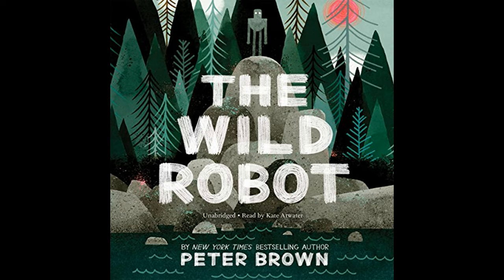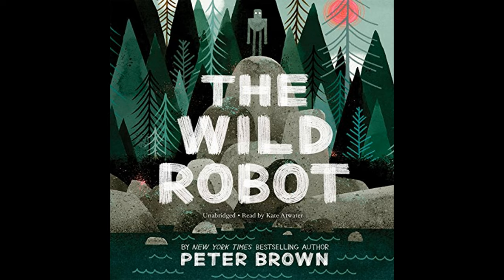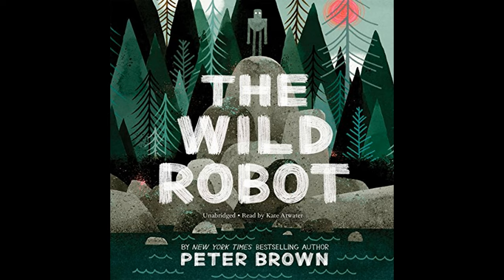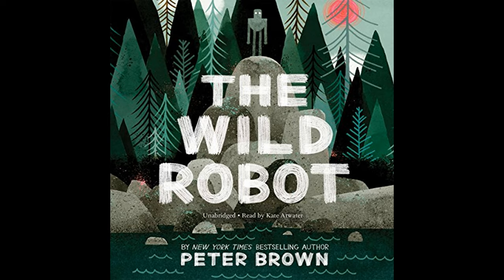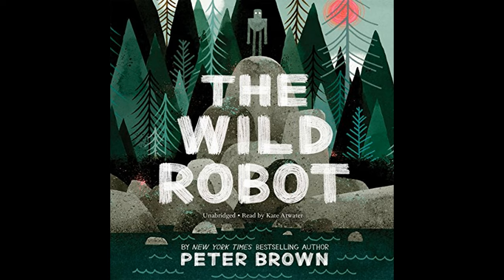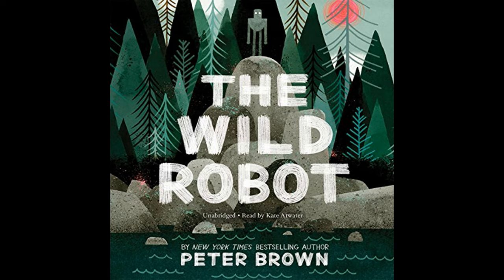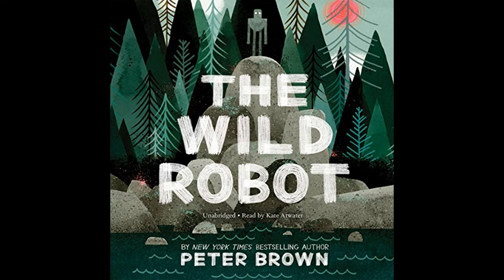The Wild Robot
Get the Full Audiobook for Free:
"The Wild Robot" is a story about Roz, a robot who learns to survive in the wilderness by befriending and caring for the local animal inhabitants after unexpectedly awaking on a remote, wild island.